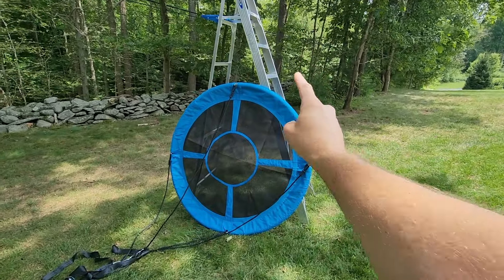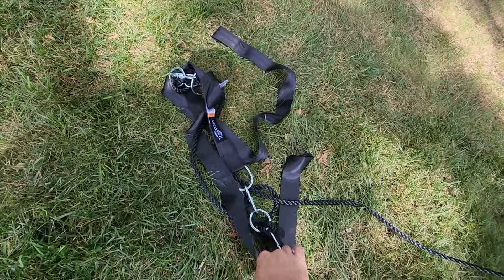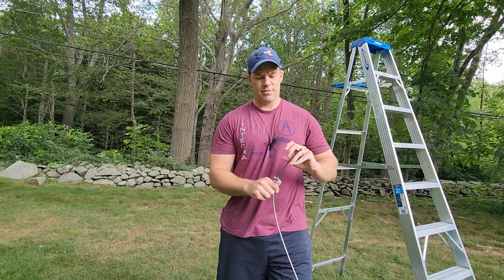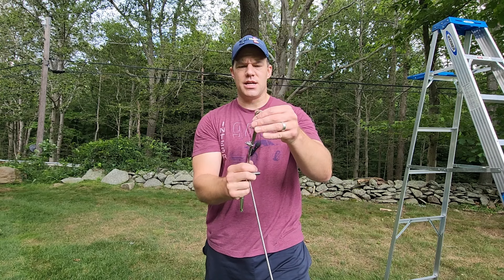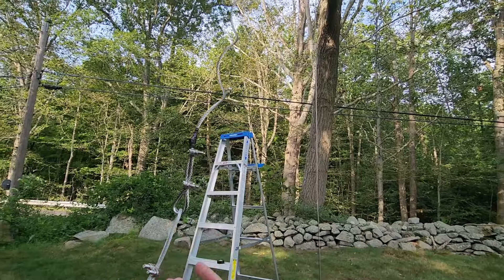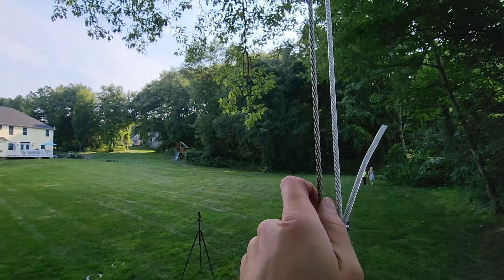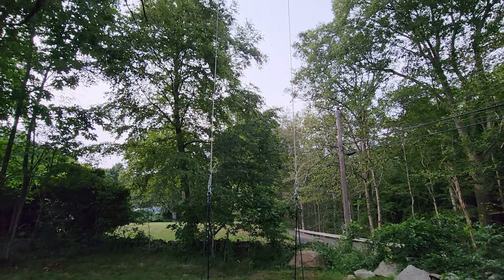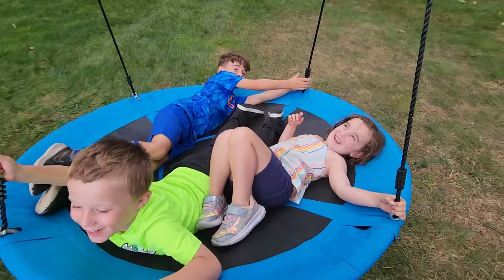I Built My Kids A Giant 50 Foot Swing!!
Check out this 5 foot diameter swing online and then attached it a super high tree limb in our backyard.  Gives the kids a 50 foot swing radius and can easily hold 4 kids of 2 adults.  The kids love it!

Just a dad helping other dads with the knowledge I have.

ITEMS IN VIDEO (I do NOT make $$ on these):
-Giant Swing
-Hardware Kit

Topics: DIY, giant swing, worlds largest swing for kids